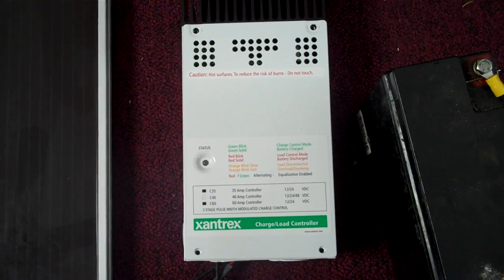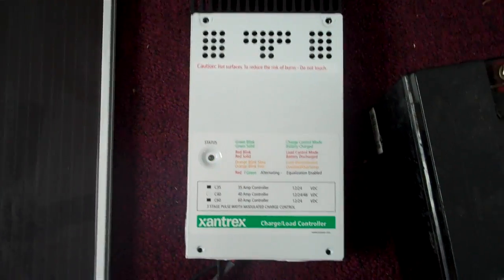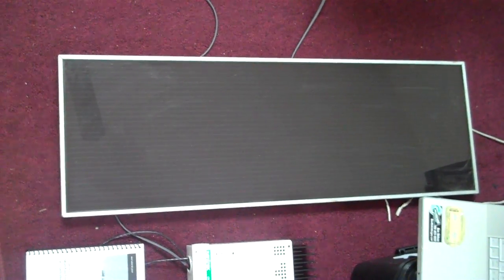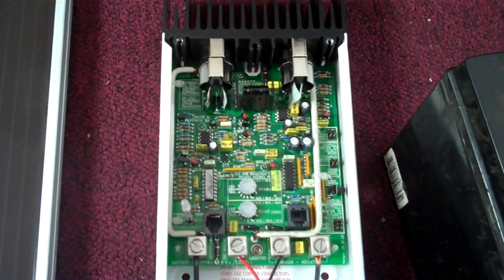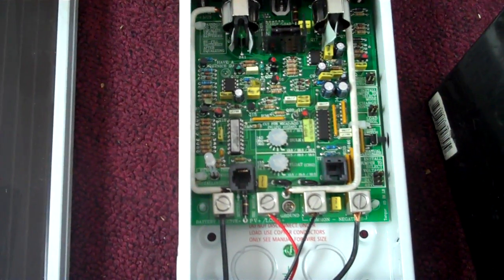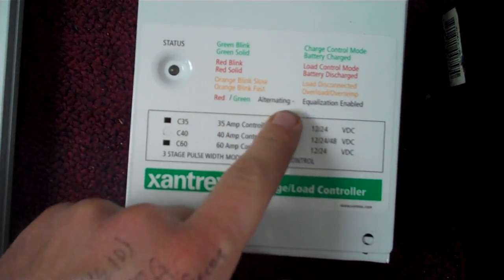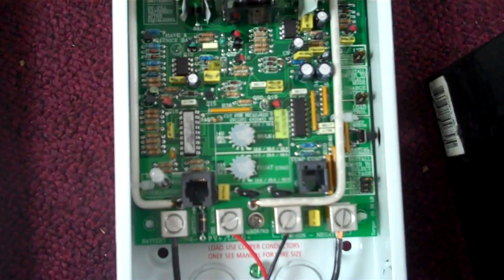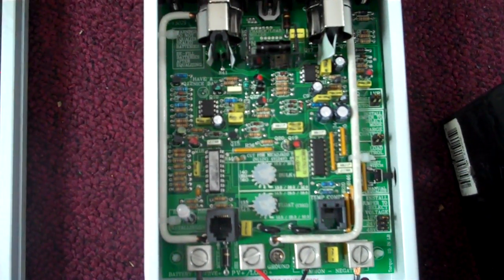Xantrex C-40 Charge controller arrives!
Just got my C-40! I hook it up in a simple test to a 12V battery and 15-watt PV panel. Too bad it's cloudy today!